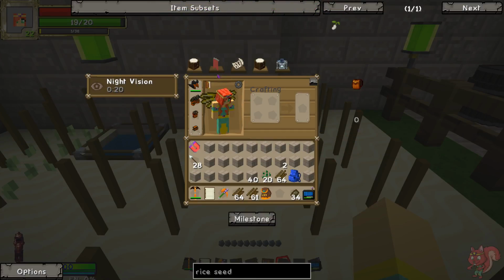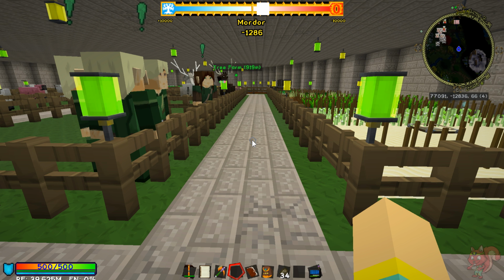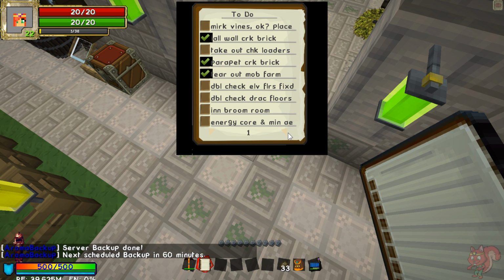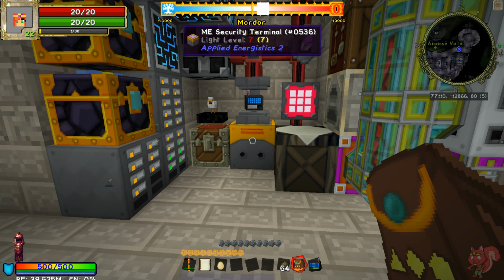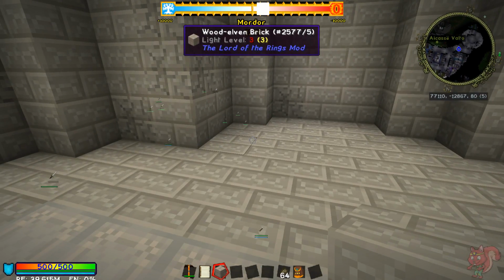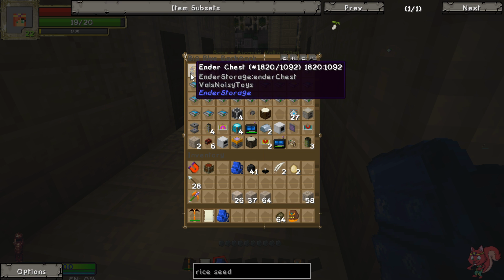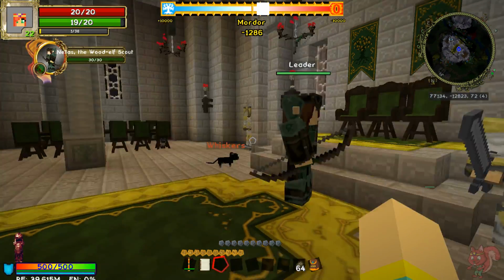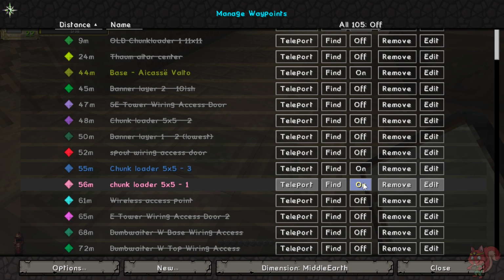Tolkiencraft II: Labors Of Valentine (S3) :: 10Oct16 (3/3) :: ✅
✅ ** This is a COMPLETED livestream. **
** READ CHAT RULES! ** Join Val as she streams live from GreatOrator's official Tolkiencraft II server.

* Patience when you comment, please! I'm keeping track of 3 chats (Twitch/YouTube/Beam) at the same time on top of playing a game and commentating.
* I try to reply to chat if I feel a response is needed beyond "Catching up with chat right now.".
* No links without permission; limits on # of repeated symbols, capital letters, and emotes.
* Be respectful of other chatters and keep your comments clean and appropriate for all ages.
* Do not post age talk, obscenities, gender or racial slurs, or graphic content.
* No advertising.
* Please don't spam comments.  Be reasonable when you repost in an effort to catch my eye.
* I'm streaming in English, so please comment in English in chat to be courteous to everyone else.
* And last, but not least, no asshattery.  You'll know it when you see it - and if I see it, you're in trouble. ;)
TL;DR: Behave in a responsible, respectful manner to others in chat; keep your comments G rated.

HOW AND WHERE TO CHAT:
1) Select a chat to use:
      * Twitch (preferred) (non-browser option below)
2) Twitch only: Chatty is a free program that runs outside of your browser and connects to Twitch chat.
      * Connecting: use channel "valsnoisytoys" (no quotes)

* Eager for more "FTB Presents Sky Factory 2.5"?  You can watch my past broadcasts on Twitch (episodes found under Highlights), or on Youtube in my latest livestream playlist (link found below).

FTB Presents Sky Factory 2.5 (a modpack by Bacon_Donut, Wyld, & FTB) can be downloaded and installed using the FTB Modpacks tab of the FTB Launcher found

** All opinions expressed in this video are mine; and are not those of the FTB, Phoenix Team, or Society Of Squirrels unless otherwise specified. **